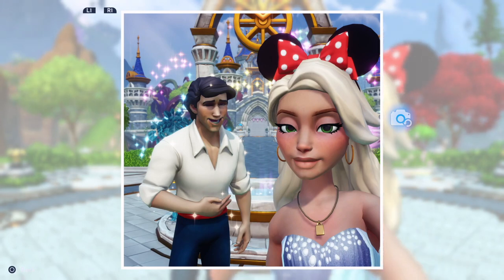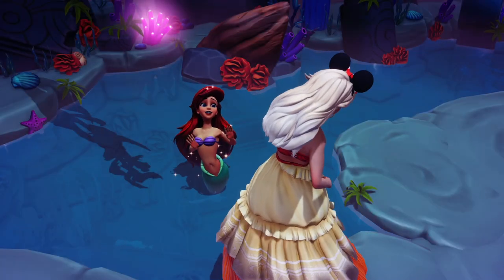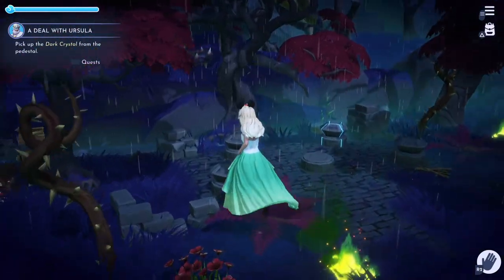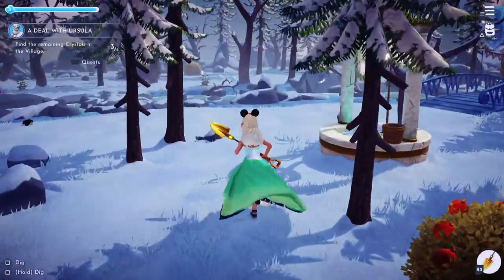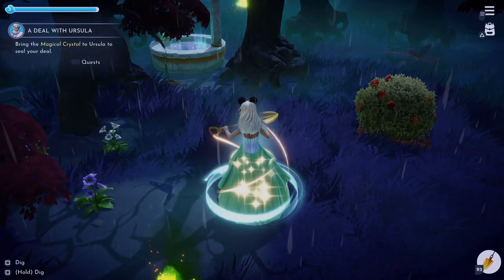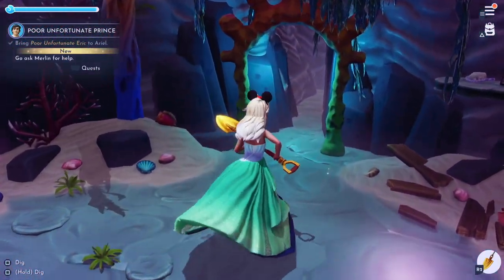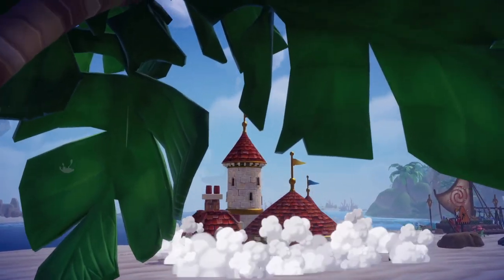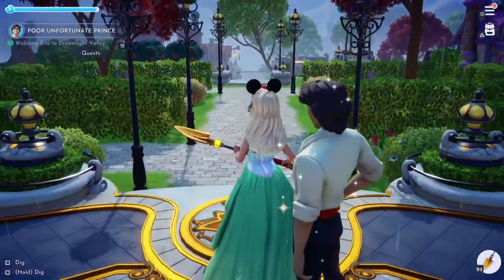How To Get Prince Eric | Disney Dreamlight Valley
A video showing you how to get prince Eric in Disney Dreamlight Valley!

~The BEST Star Coin Making Method *PUMPKINS* | Disney Dreamlight Valley